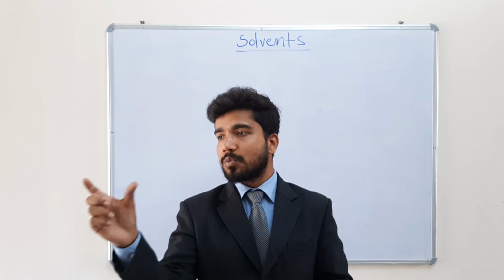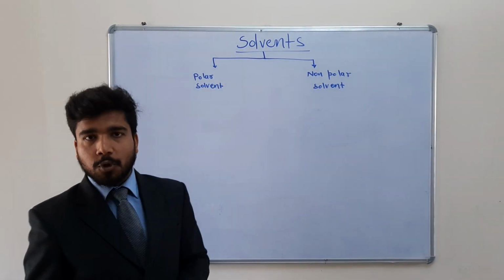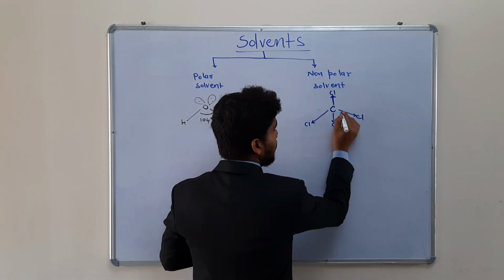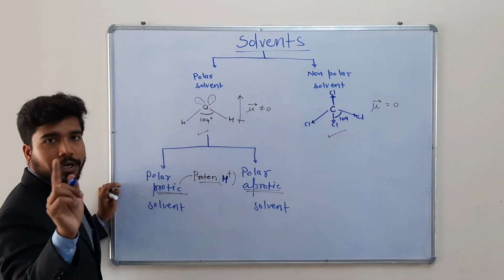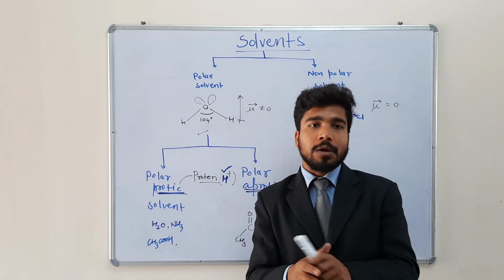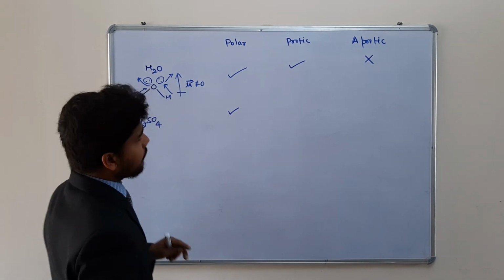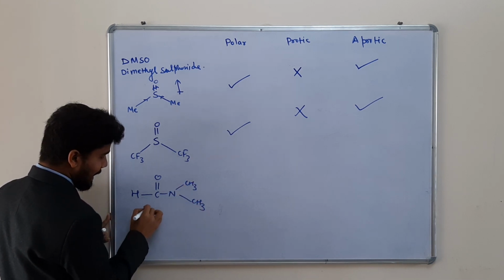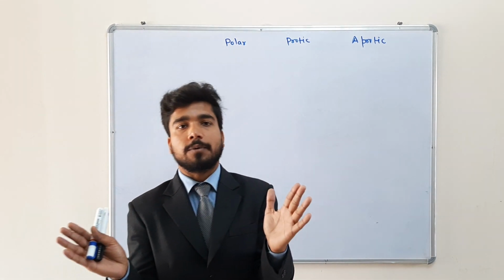Nucleophilic substitution reaction || Part 4 || Solvents